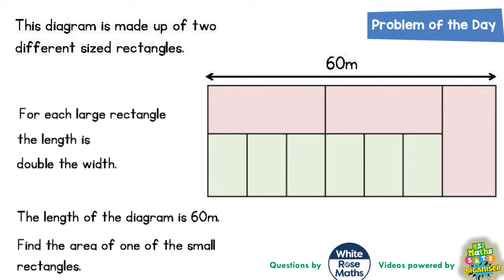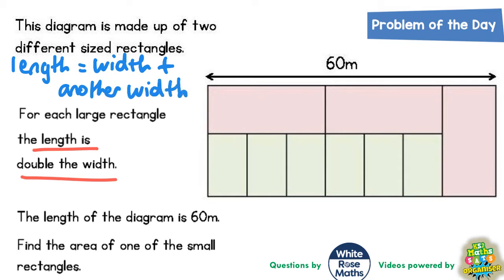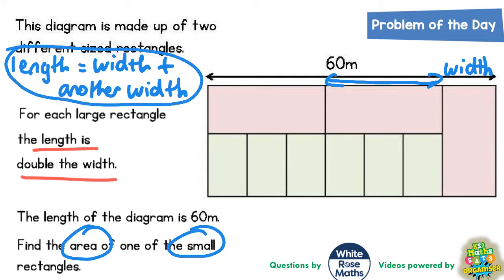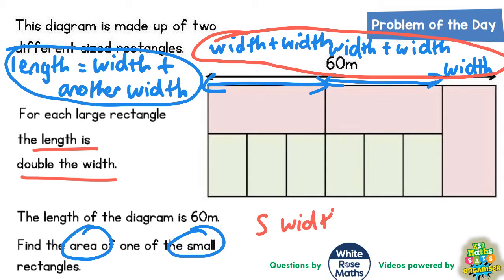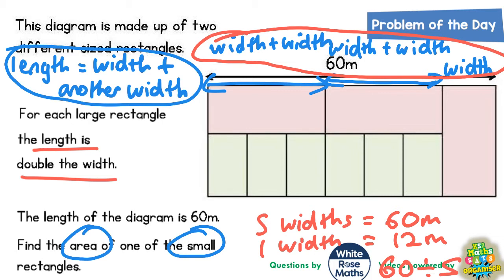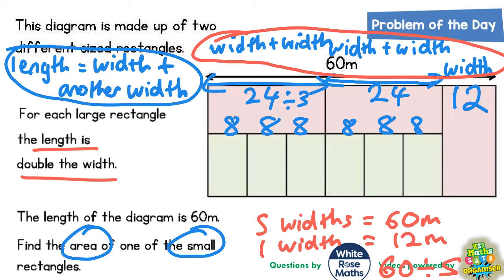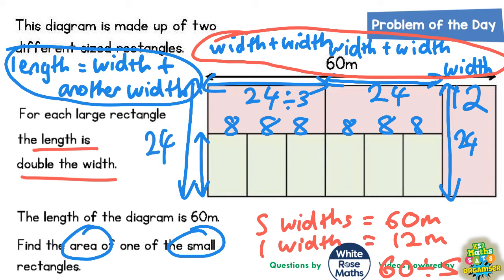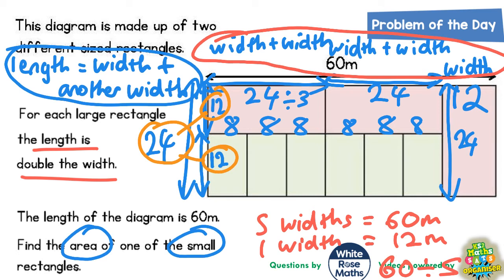Q21 The One With Large and Small Rectangles